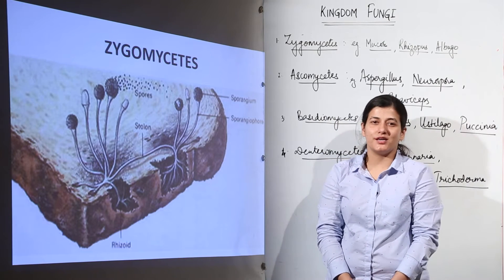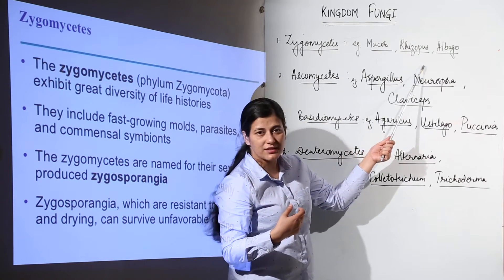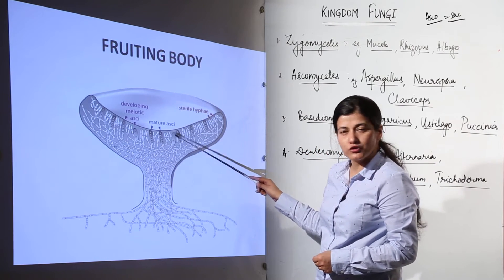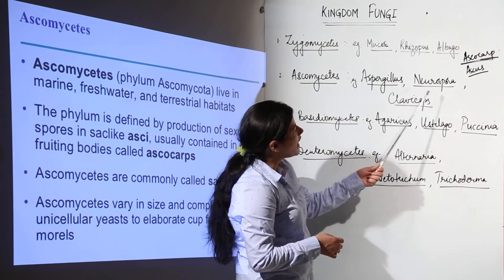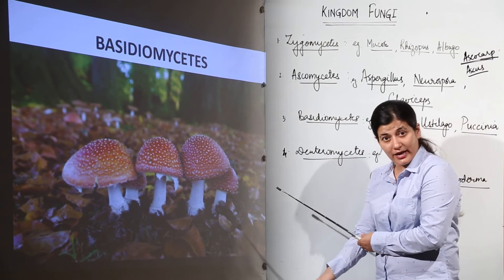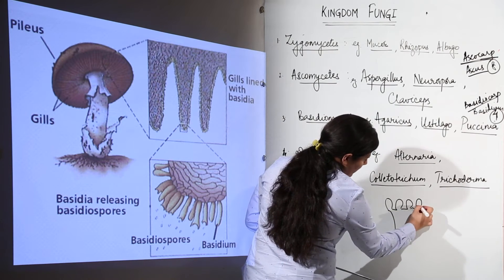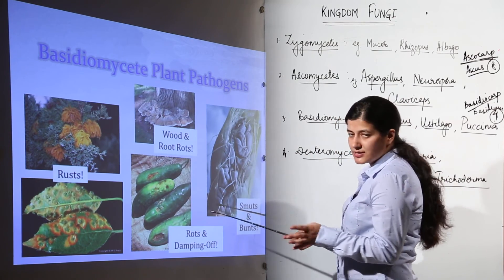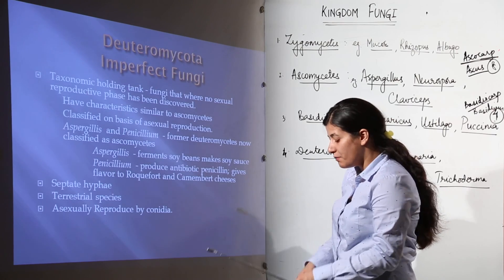ICSE Best Free Topic l CLASS 11 l BIOLOGY l SECTION A l Fungi | fungi classification l L20